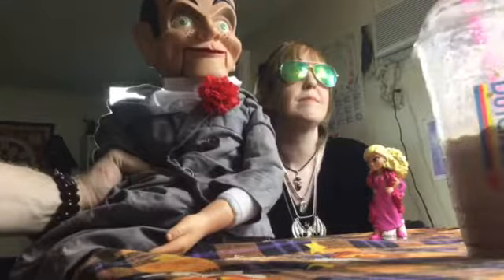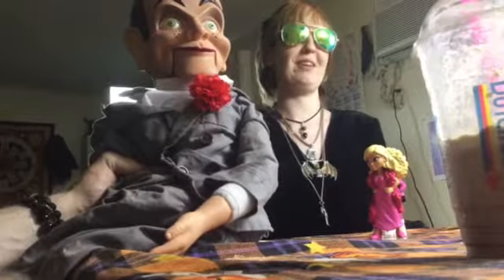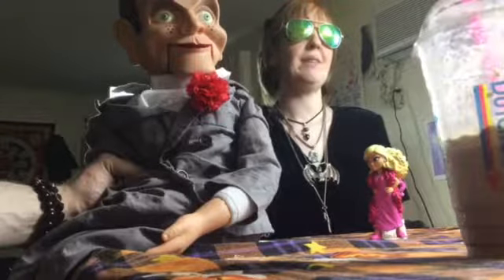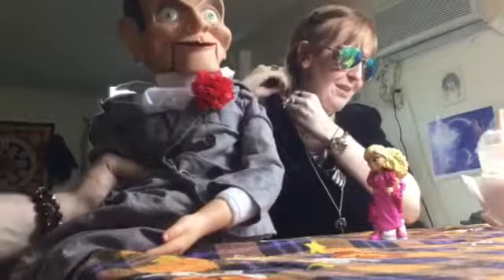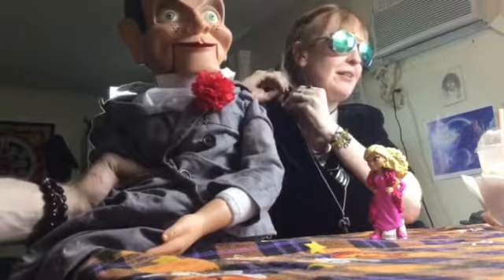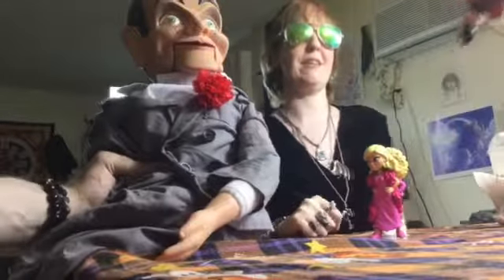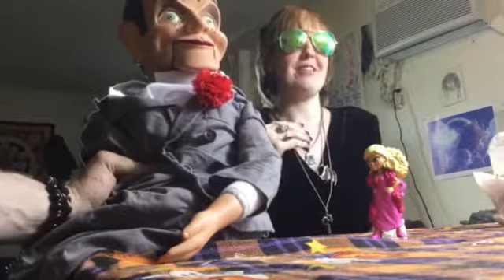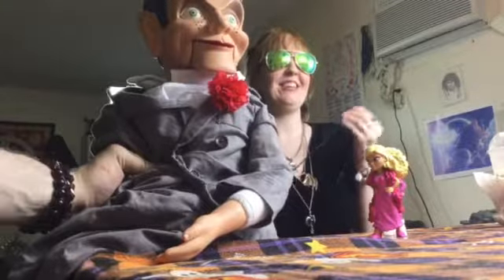Witchy/Gothic red garnet large pendant//wholesale Ebay jewelry review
Red goes so fantastically with black, don't you think?

For those who work with stone energy, garnet is a wonderful stone for health as it cleanses and strengthens the aura. It'd great when pared with hematite, clear quartz, rose quartz, or citrine as well, or it really works wonderfully with their properties. Garnet is also a fantastic stone to promote motivation and courage. I use it to motivate me to get things done of a creative inclination.
This channel is a great hangout for those into the spooky or witchy. Anything from action figures and horror collectibles to stones, cauldrons, tarot, books bats and more!